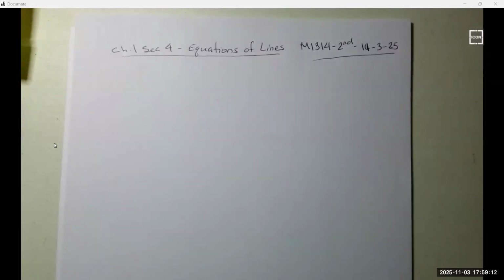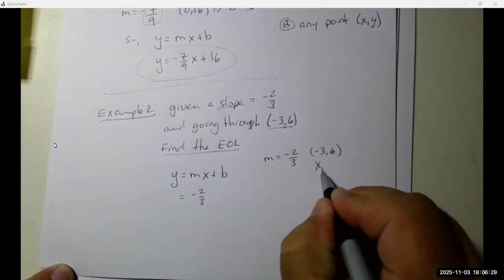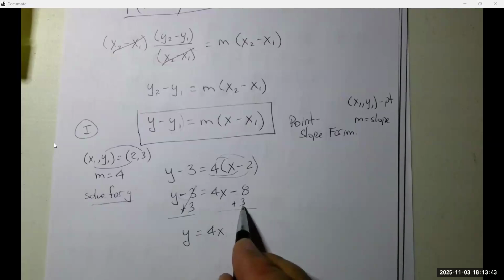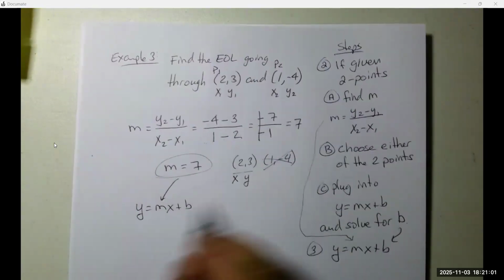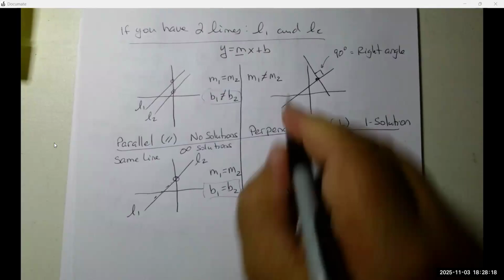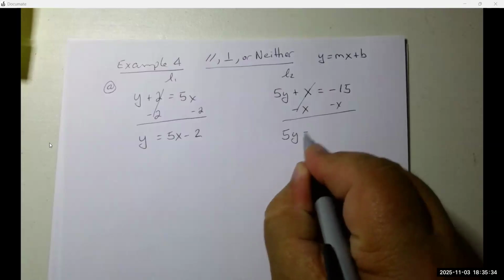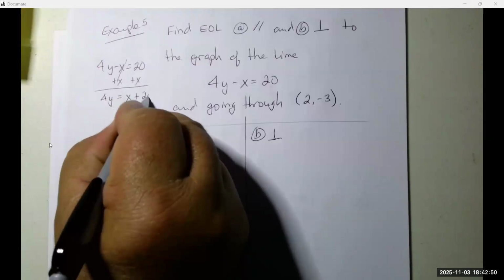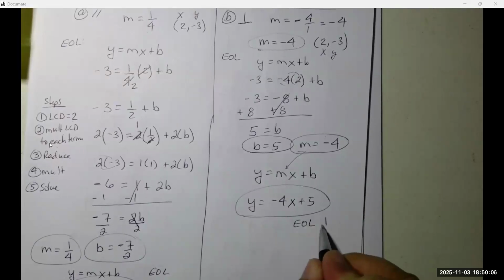MATH 1314 2nd CH 1 SEC 4 Equations of Lines